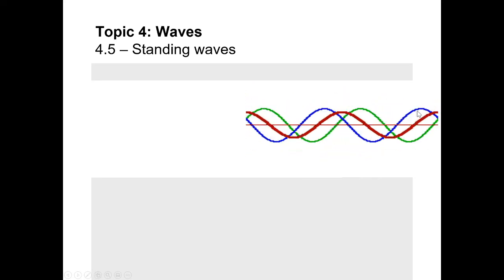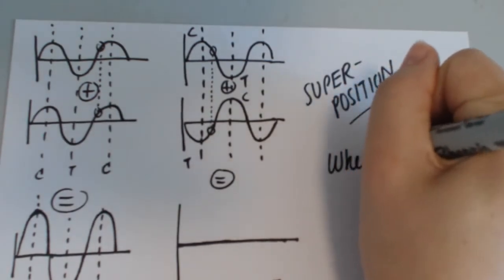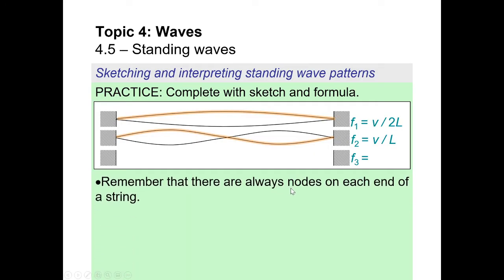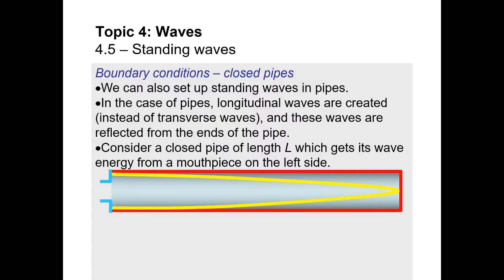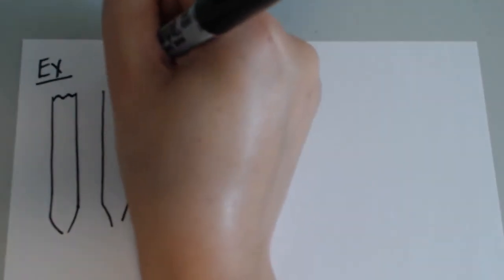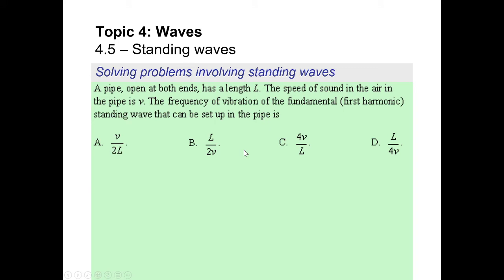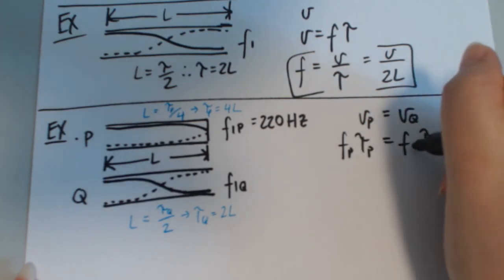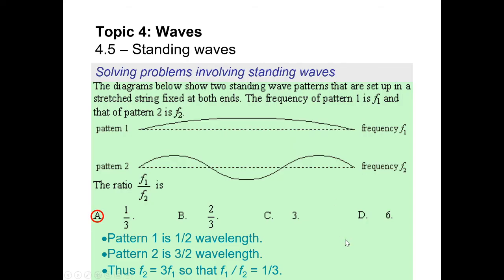4.5 Standing Waves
SPH3U Lessons
4.5 Standing Waves